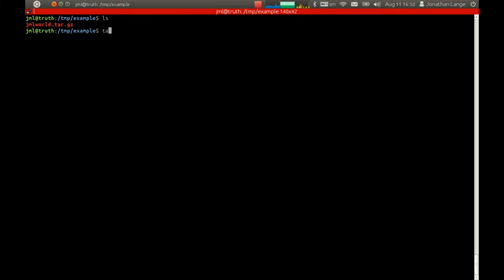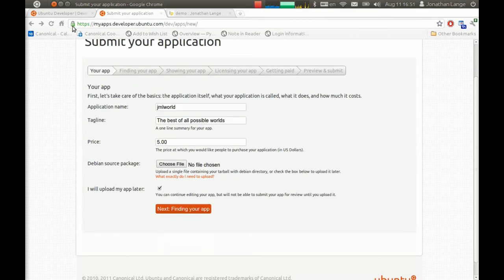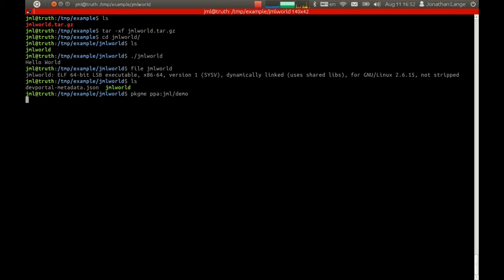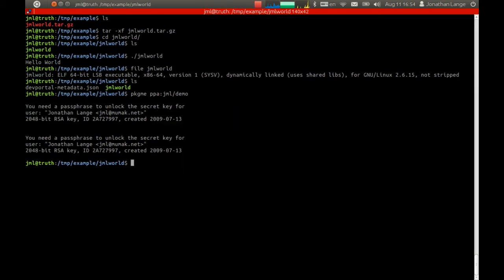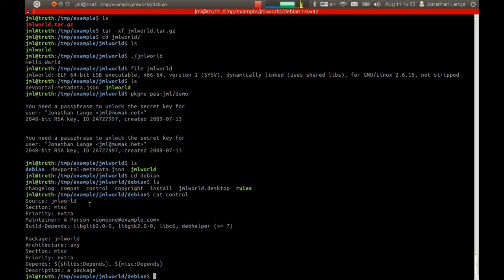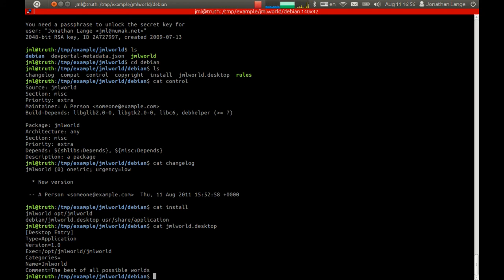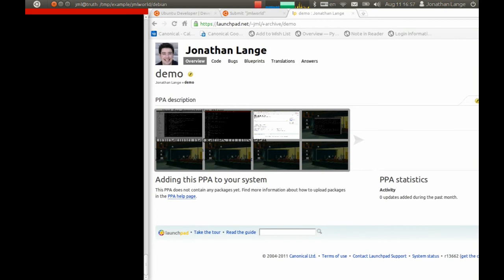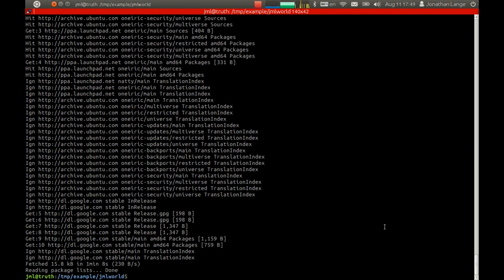pkgme: automagic binary packaging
Demo of automagic packaging of binary apps for Ubuntu using pkgme.